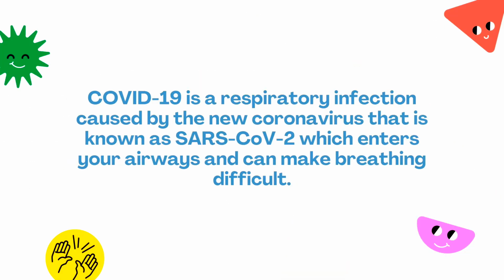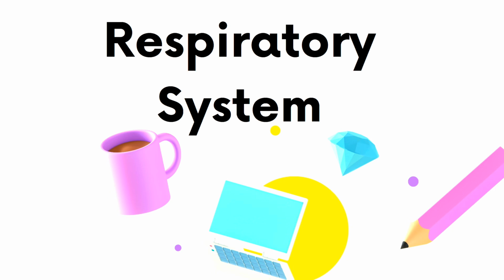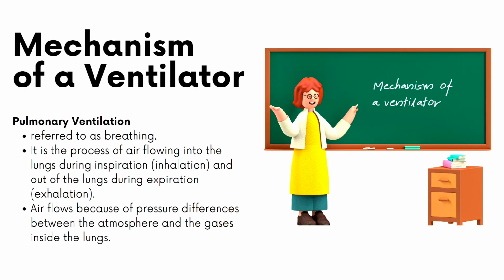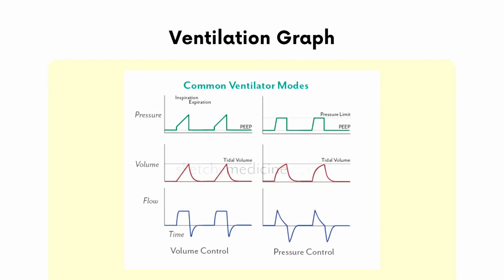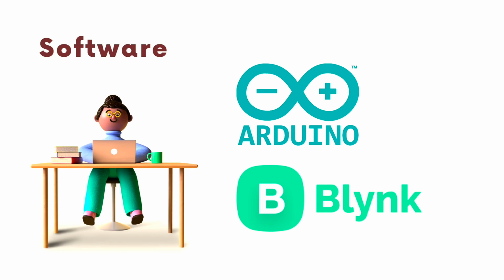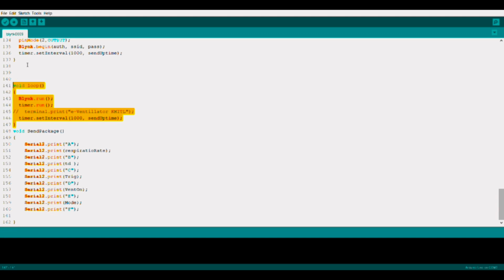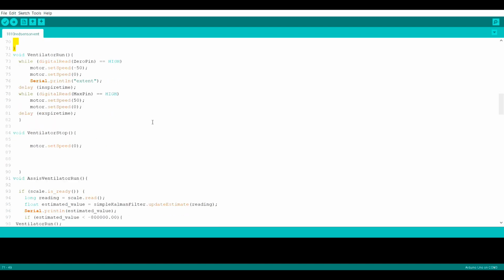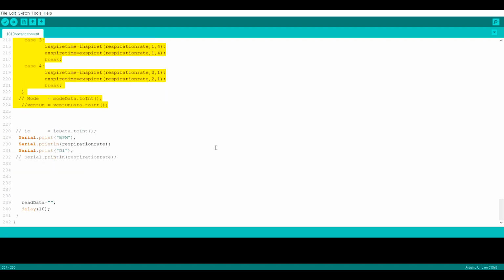KMITL Emergency Ventilator Project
KMITL BIOMEDICAL ENGINEERING